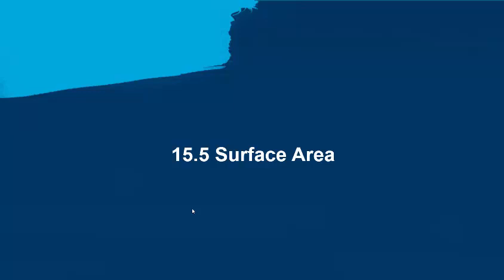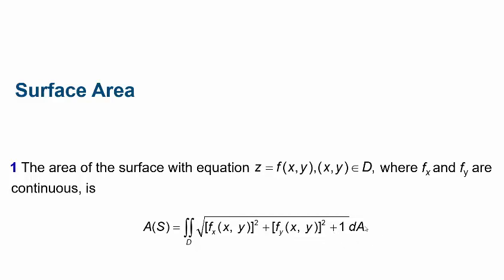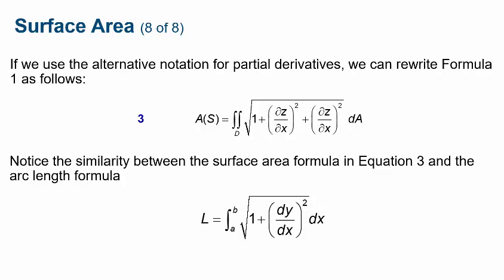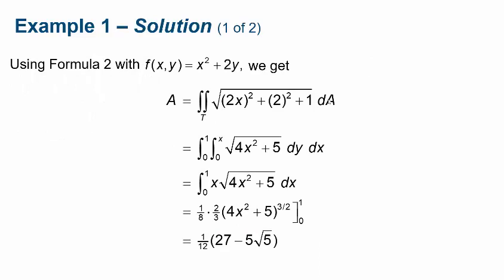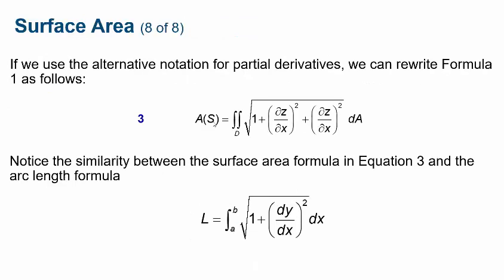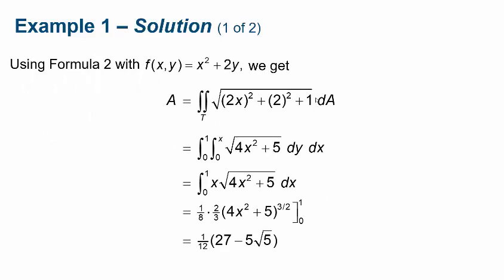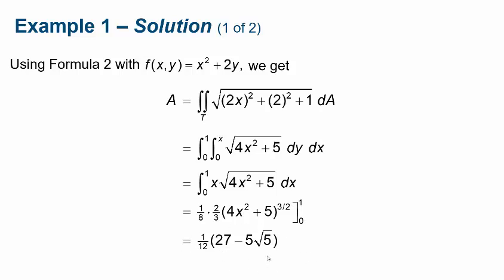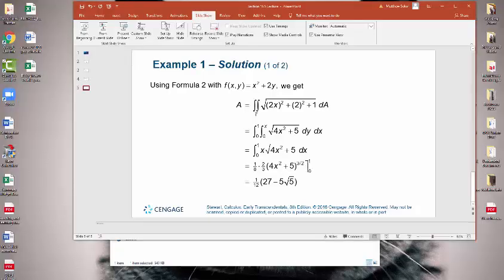Calculus 3 - Section 15.5: Surface Area - Example 1